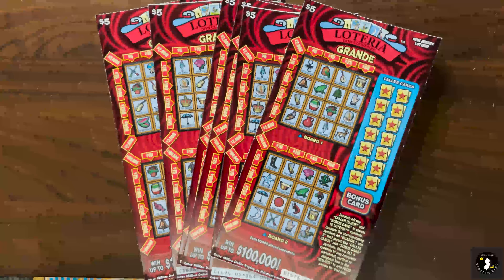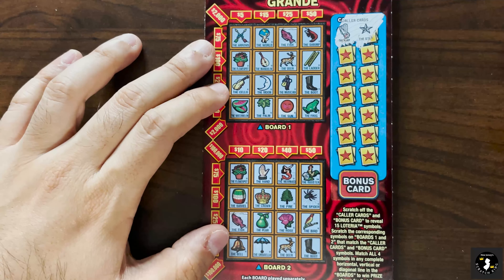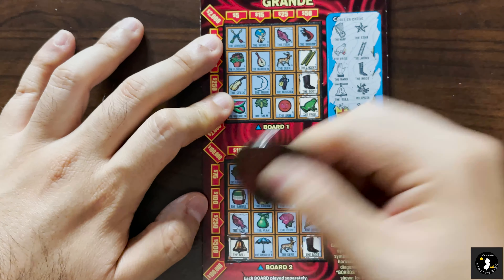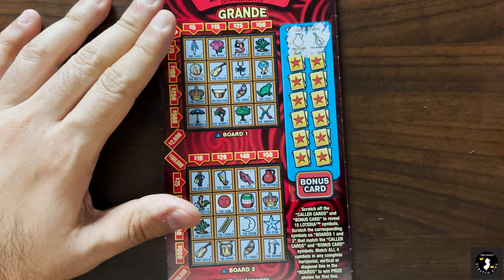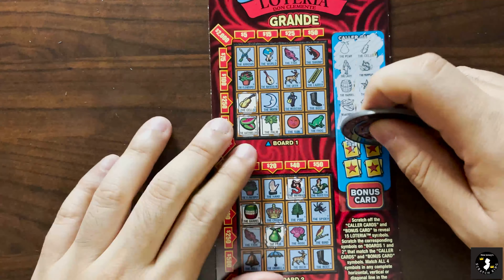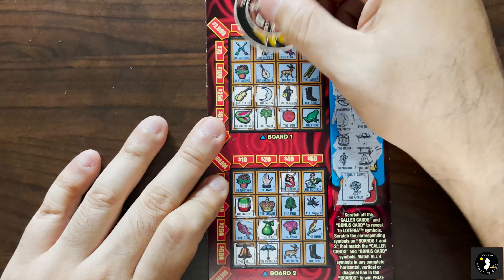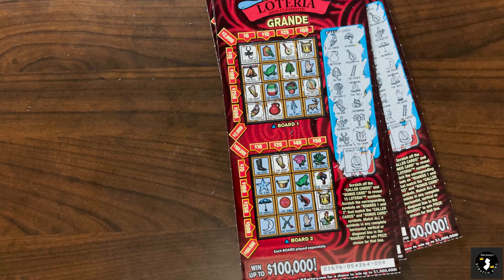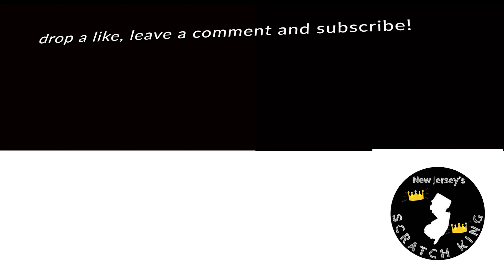NJ Lottery 🍀Scratchers $5 Loteria Grande Mega Session (23-Jul) 👀💥